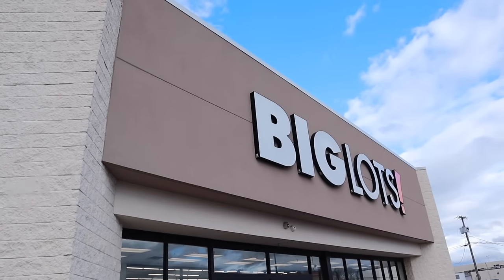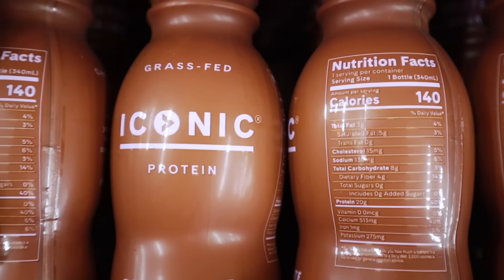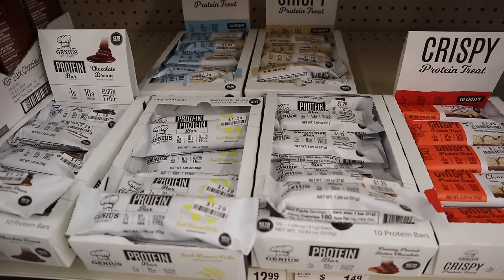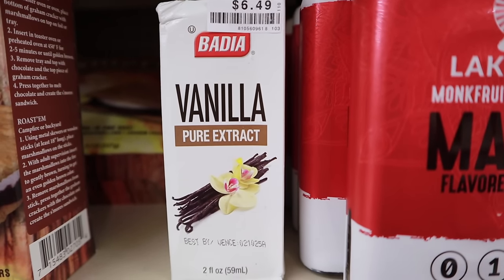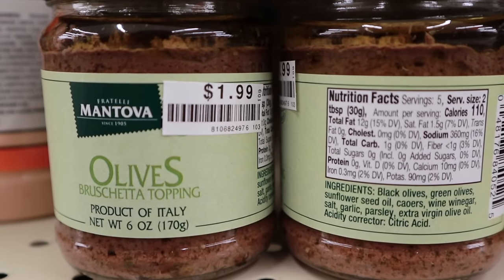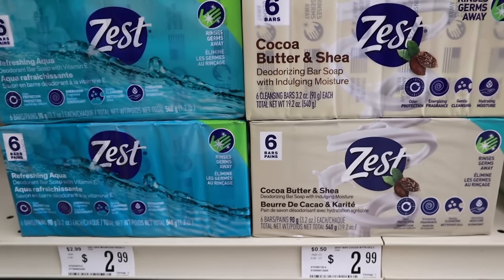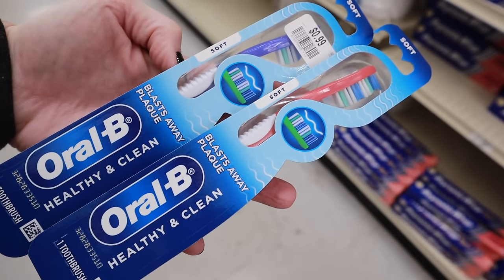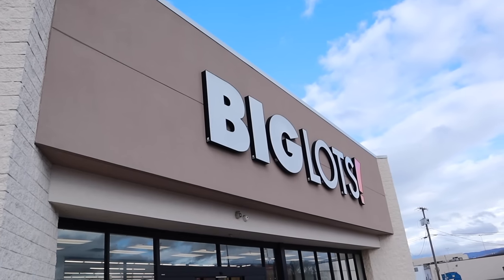Keto At Big Lots | SHOCKING Deals 2024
Looking for DEALS on low carb foods? Well, you've come to the right place! Welcome to my Keto On A Budget series. I hope these videos help.

*Ebay Store

❤My Keto Must haves:
Air fryer liners: (easy clean up)

*Ninja blender:

🍨Cuisinart Ice Cream Maker:

*Meat Chopper:

*Silicone Baking set:

*Blue Diamond almond flour: (MY favorite!)

*Water Bottle I use:

I track my ketones & glucose!

Code: KRISTI

📷Camera used in this video is a Canon M50:

All opinions in this video are 100% my own. Talk to your healthcare provider before any lifestyle change because Im not a doctor, nor do I play one here on Youtube.